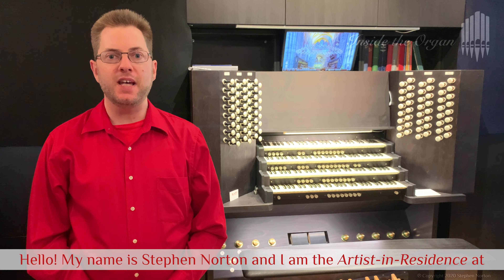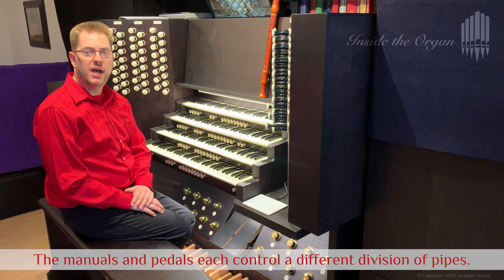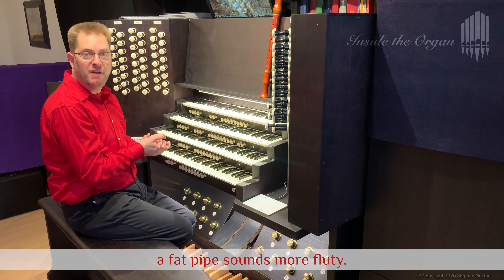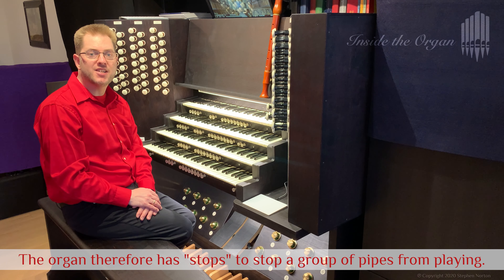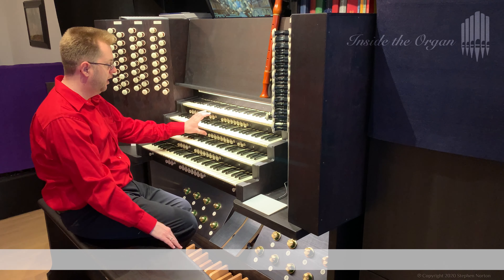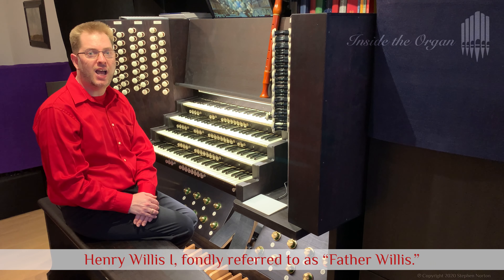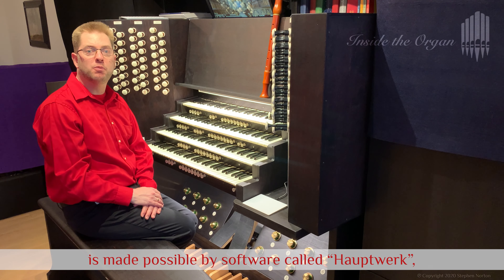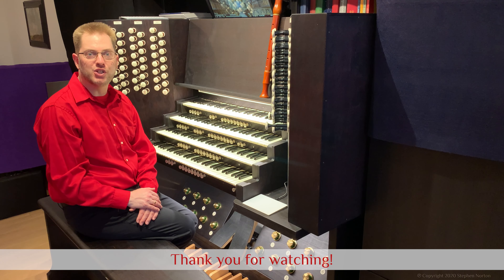Inside the Organ 001 | My Console | STEPHEN NORTON o r g a n I s t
Inside the Organ 001:  My console
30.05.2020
with Stephen Norton,
Artist-in-Residence at the Anglican Episcopal Church of the Ascension in Munich, Germany

In this video I will show you my home-office:
My console was built to my own specification by Orgelbau-Kaps.